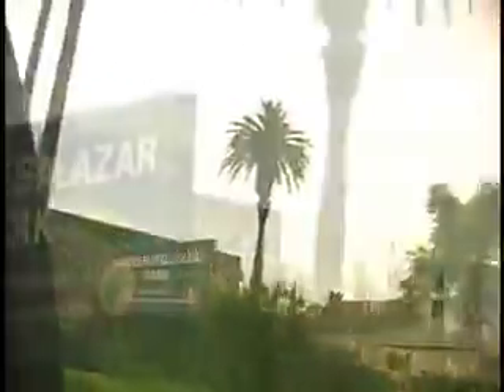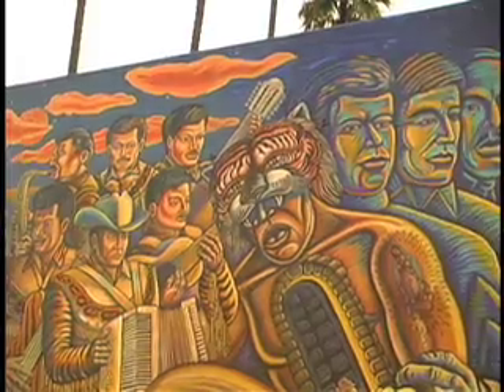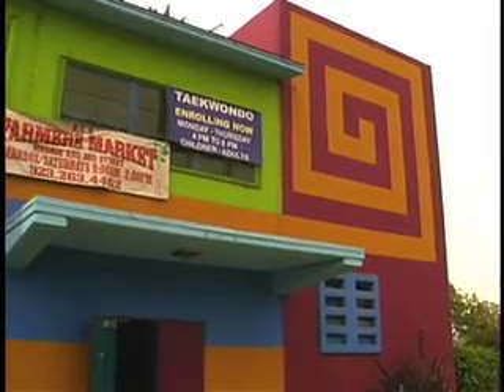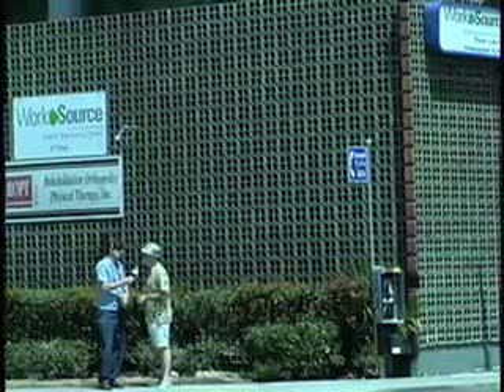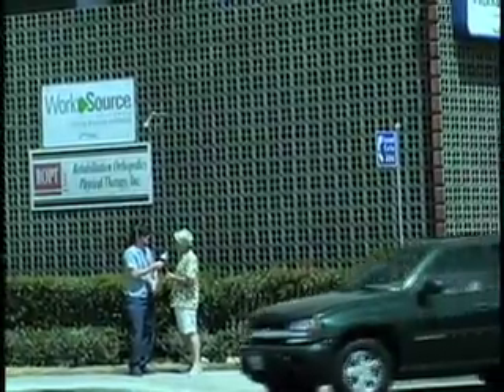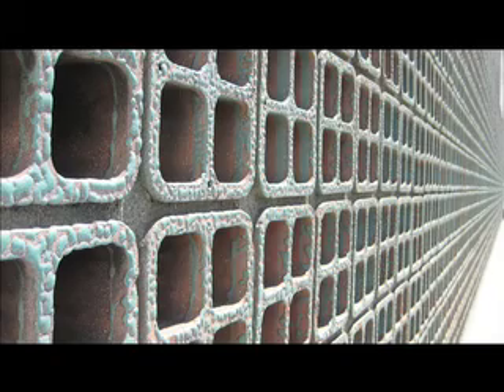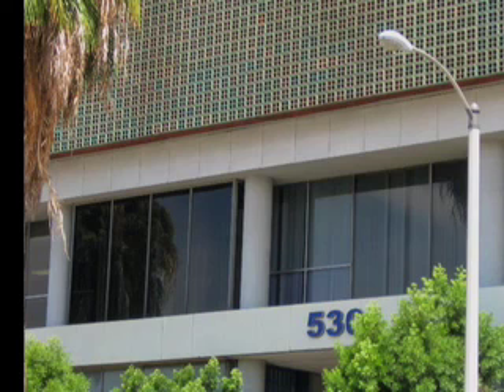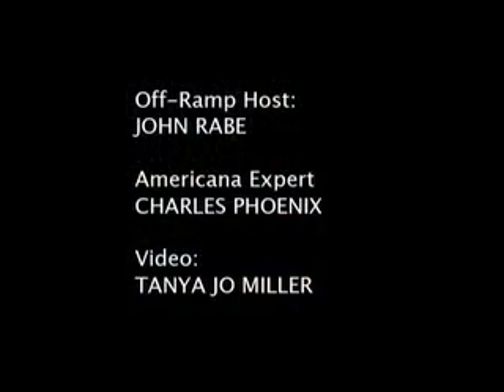Whittier Blvd with Charles Phoenix & John Rabe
Charles Phoenix takes Off-Ramp host John Rabe on a tour of East LA's Whittier Blvd.
host john rabe, tour guide charles phoenix, video producer tanya jo miller